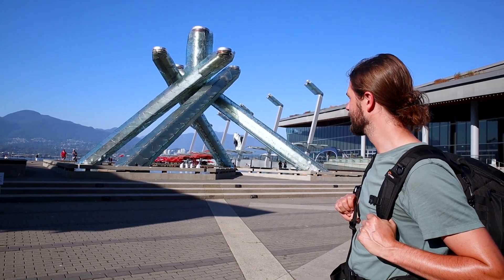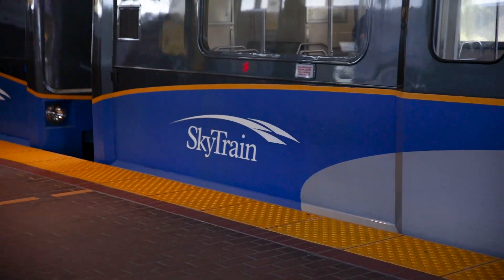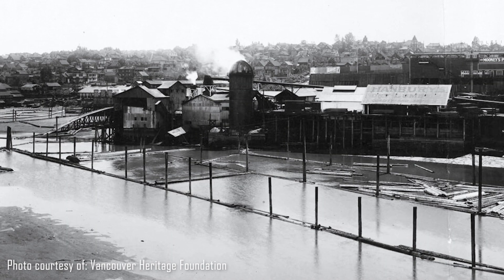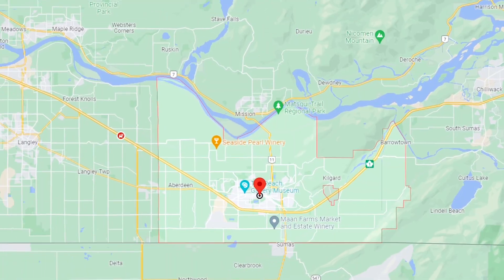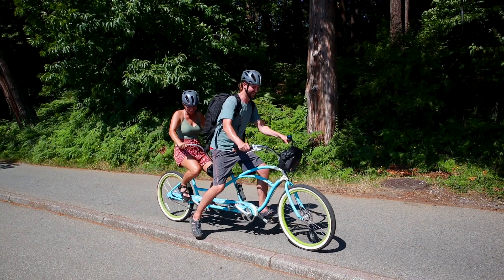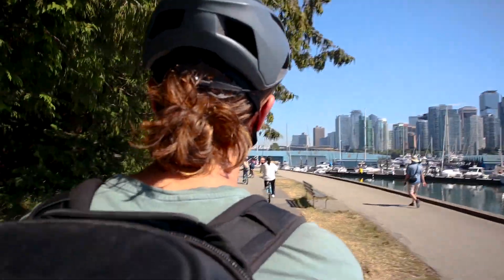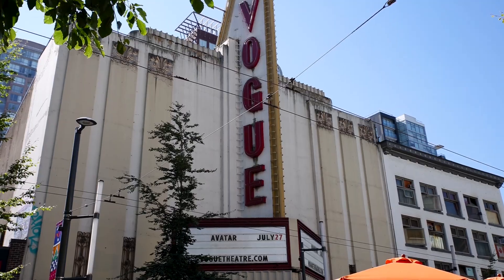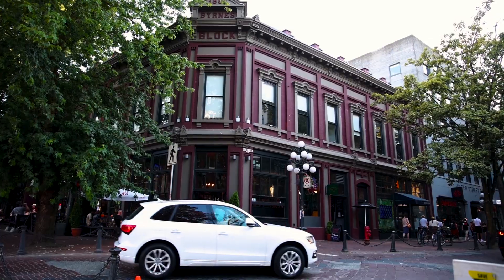1 Day in Vancouver on a Budget 🇨🇦 | British Columbia, Canada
Everyone knows Vancouver British Columbia is incredibly beautiful, but SO EXPENSIVE. So today we show you awesome activities that you can do when travelling to Vancouver, on a budget of less than $50/person!

(For this video, we are focused on spending a day in the City of Vancouver. There is SO MUCH to do outside of the city but come on y'all, we can't do everything.)

☕ If you found valuable information or entertainment in this video, consider buying us a coffee!

📍 Google Maps Pins for everywhere we went in this video!

📷 Camera gear and must-have travel items

/// LET’S CONNECT! ///

/// ABOUT US ///
Hi! 👋 We are Eric and Sarah, a couple of Canadian adventurers! We’ve been married since 2017 but have known each other since we were only 6 years old! After travelling in Latin America for over a year, we bought an old 1983 Ford Econoline Campervan and started our Vintage Van Life.  Our desire through these videos is to provide helpful and inspiring content for other travelers and vanlifers while also showing people around the world how beautiful this planet truly is! Thanks for following along and please leave a comment to say hi!

How to travel VANCOUVER on a BUDGET (under $50!)
Thanks to Destination BC for some great bonus BC footage!

CHAPTERS:
0:00 - Welcome to Vancouver!
1:18 - How to get around Vancouver
2:24 - Granville Island
4:14 - Downtown Vancouver
5:06 - Is this a good idea?!
8:05 - The world's first steam-powered clock!
9:50 - Beach fireworks! (Celebration of Light)